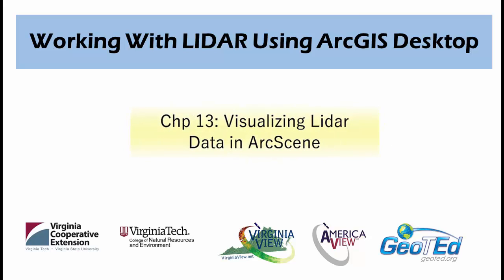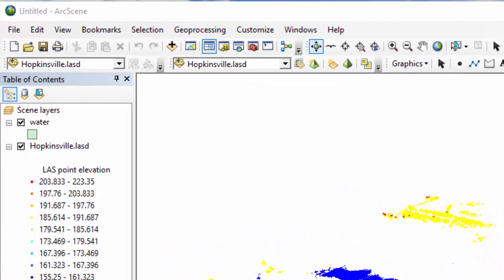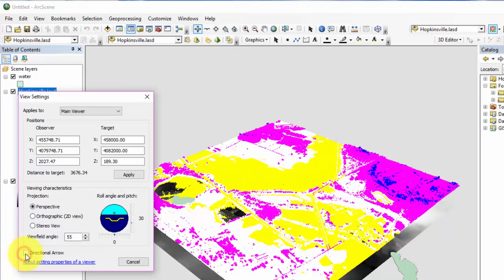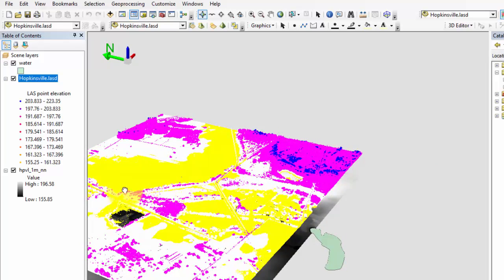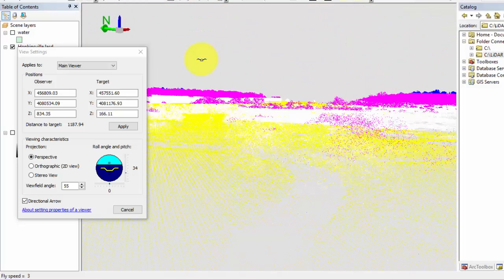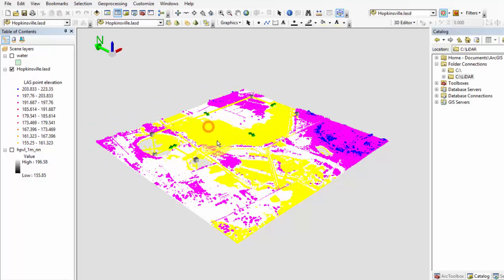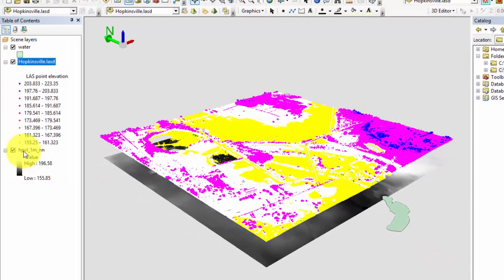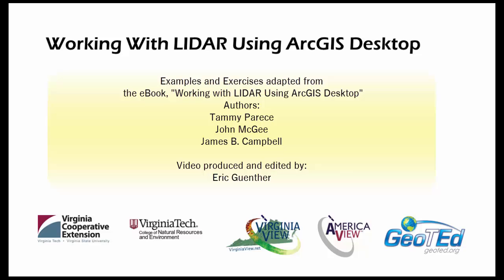Chapter 13: Visualizing Lidar Data in ArcScene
Chapter 13 video tutorial to complement the book, "Working with LIDAR Using ArcGIS Desktop." This video shows the basics in visualizing LAS Datasets in ArcScene.